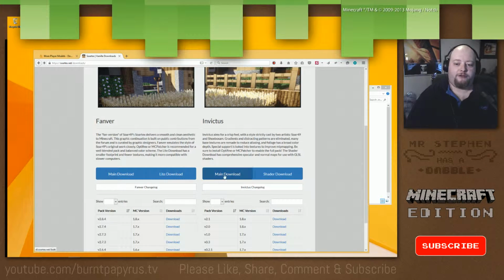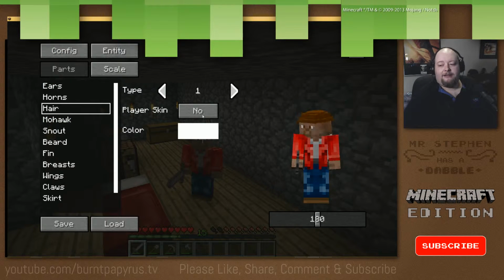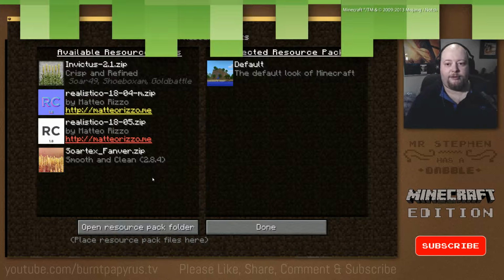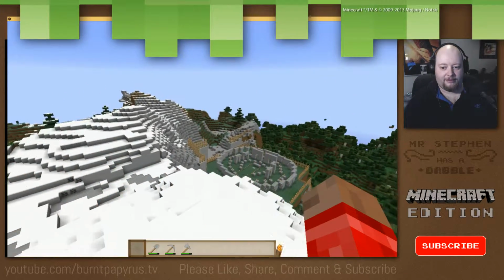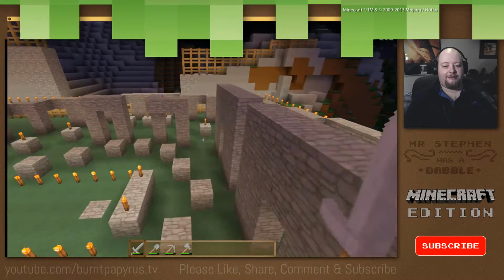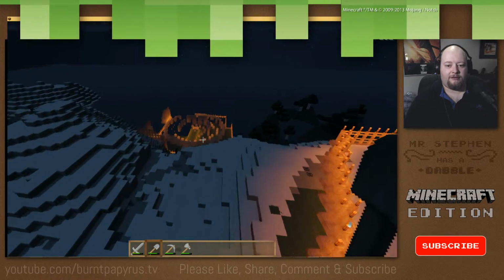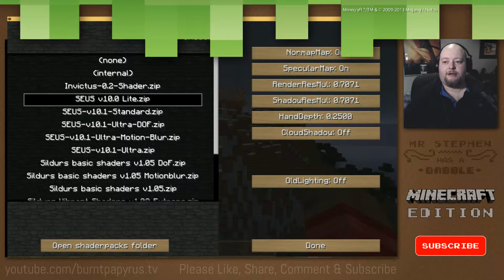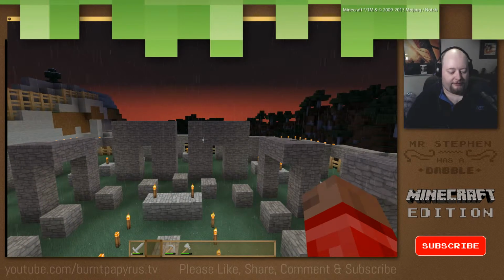Let's Play Minecraft 31 - Mr Stephen Has A Dabble